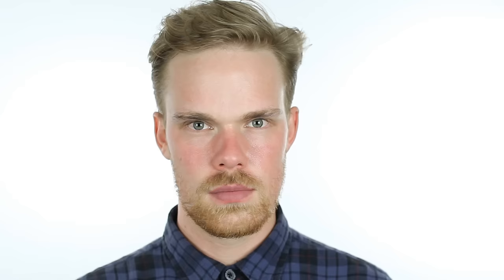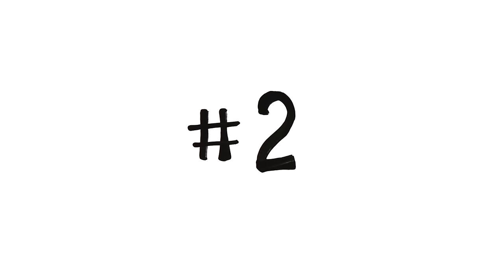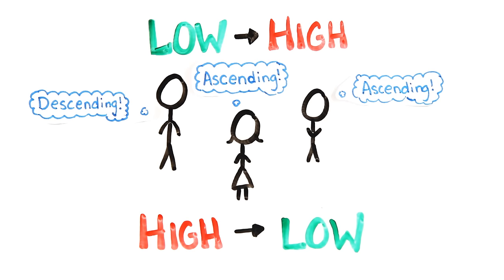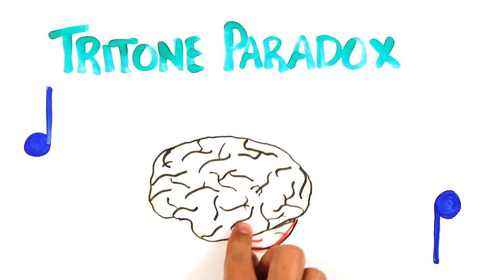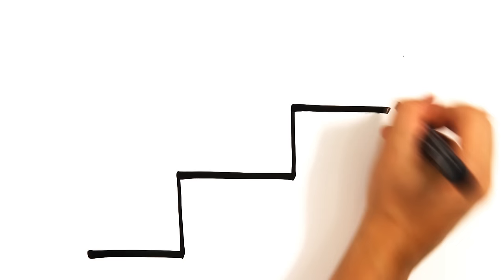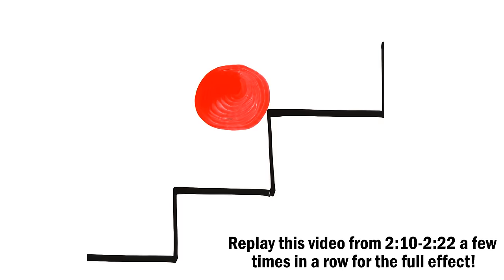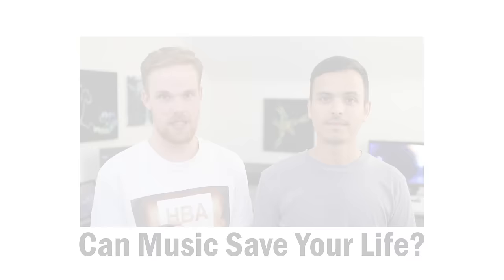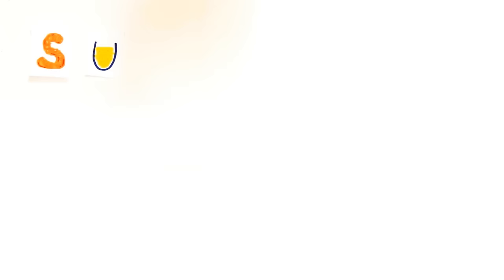Can You Trust Your Ears? (Audio Illusions)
Should you believe your ears and the things they hear?
---Links To Follow Us Below!---

Further Reading---